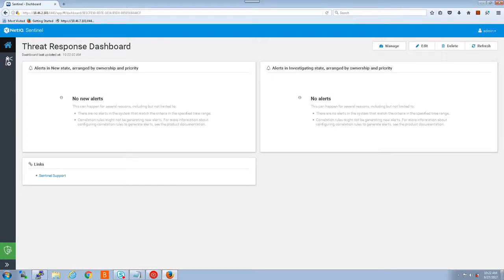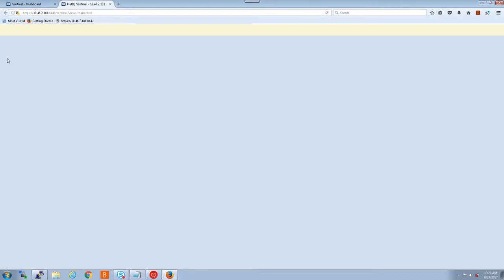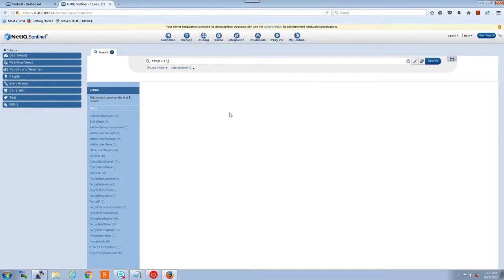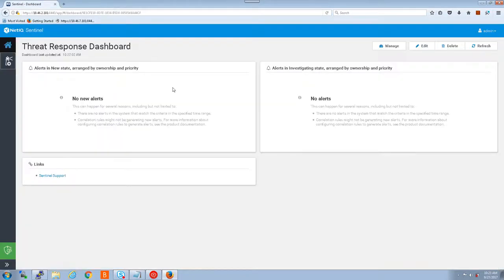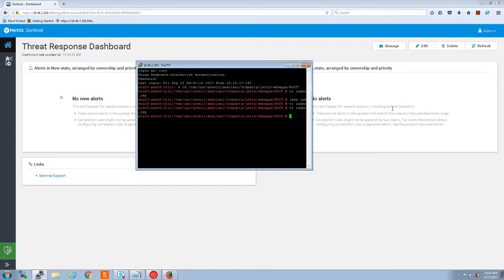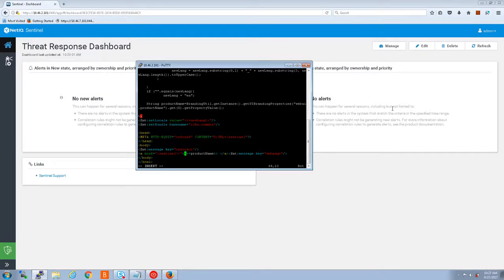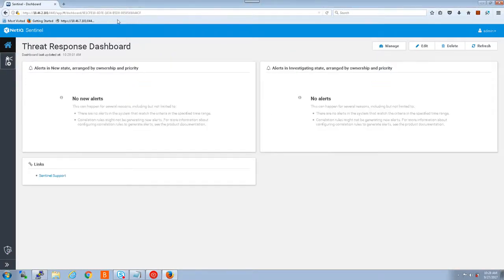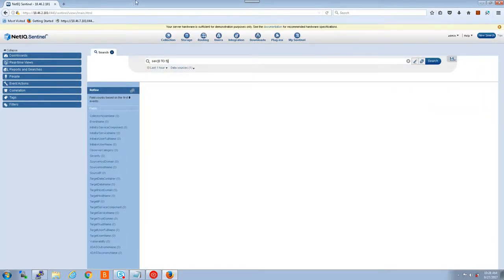Changing Sentinel's default web interface